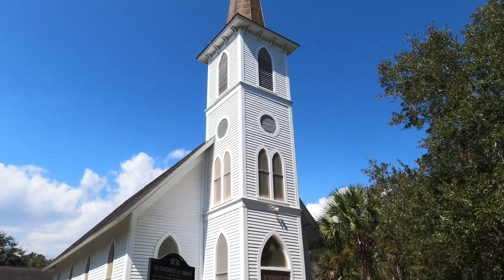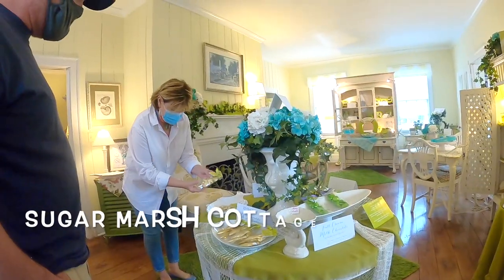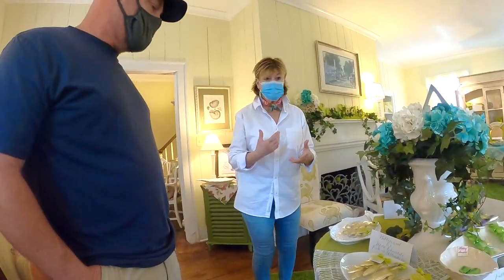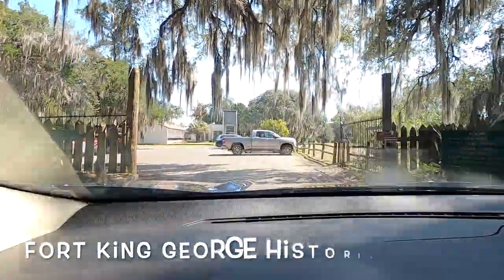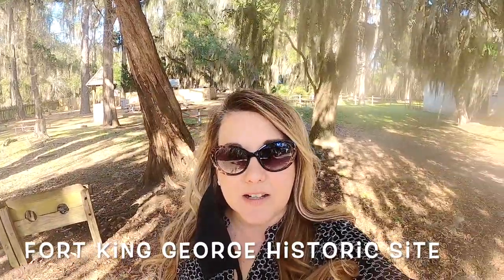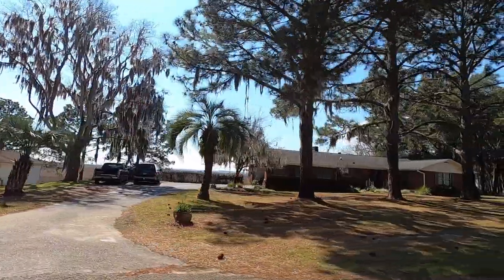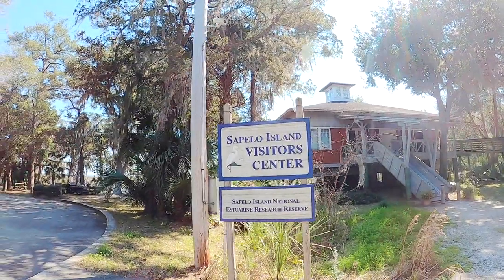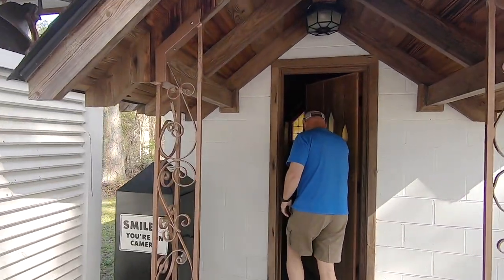FUN Things to do in GEORGIA COAST | Darien GA ROAD TRIP Episode #6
All the FUN things to do in Georgia vlog. A coastal tour of Darien GA! It's a great weekend getaway road trip idea for families or for a peaceful getaway! Near Savannah Georgia beach, Tybee Island Lighthouse, and the smallest church in America. Darien is home to Fort King George State Historic Site, Downtown Darien, Vernon Square, Waterfront Park, Skippers Fish Camp, Ashantilly Center, Sapelo Island, Sugar Marsh Cottage Confections, and beautiful B&Bs.

Follow our Coastal Georgia road trip series for the best things to do in Georgia as a couple or family. We can't wait to share every coastal town, island, and lighthouse with you!
➡️ THE ARTICLE with all the details.

➡️ Here's the B&B.

Timecodes Show Notes:
0:00​ - intro
0:03 - Coastal Georgia Road trip series
0:10 - The How to Guru promo video
0:25 - Welcome to Darien Georgia
0:35​ - Vernon Square
0:46 - best things to do in Darien GA
1:16 - Sugar Marsh Cottage Confections
1:25 - Downtown Darien
1:31​ - Waterfront Darien Park
1:35 - Spartina Grill
1:48​ - Darien boat docks
1:56​ - Skippers Fish Camp restaurant
2:08​ - Fort King George State Historic Site
2:46 - Ashantilly Art & Cultural Center
2:50 - Sapelo Island Visitor Center
2:55 - Smallest church in America
3:06 - Link in description to Things to do in Darien
3:16​ - outtro

☀️ Hey, Hey, I'm Shan, happily sharing insider travel secrets + details + reviews of family vacation DETAILS and secrets for Georgia + Florida + Carolina vacations...so you can focus on what matters most - bonding with your people on those trips!! ✨

All content created on this site is for helpful & inspiration purposes only. Use your own best judgment when visiting places in the south by using safety precautions & checking on city health updates regularly as the owners of TheHowtoGuru.com will not be liable for any losses, injuries, or damages from the display or use of this information.

God Bless & Happy Traveling!!